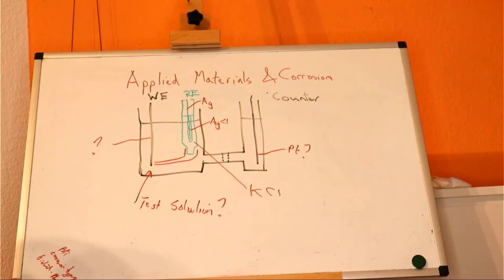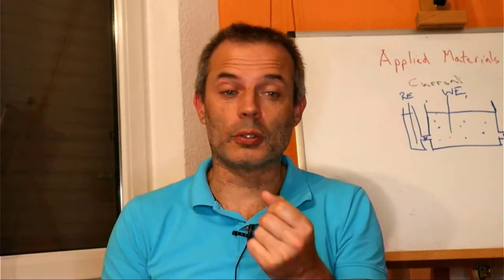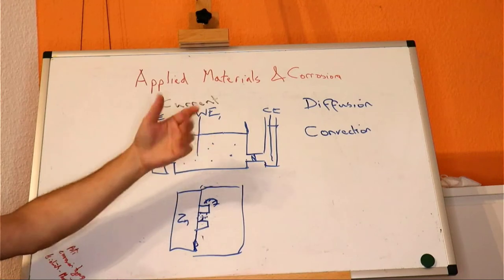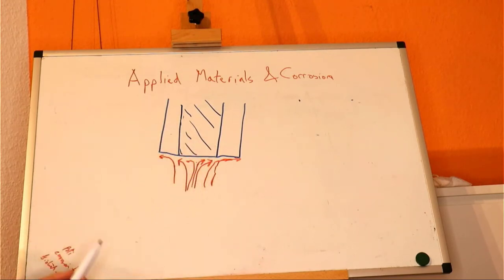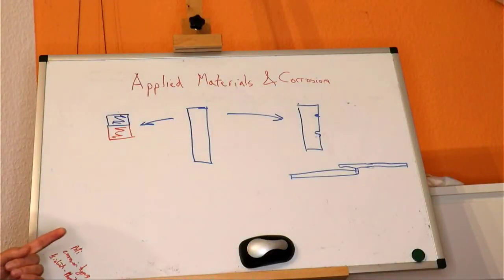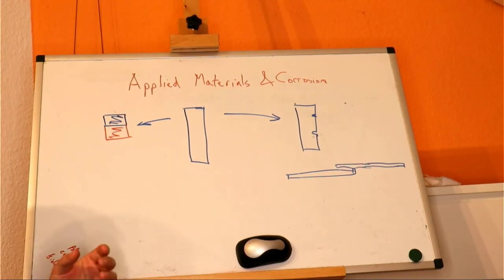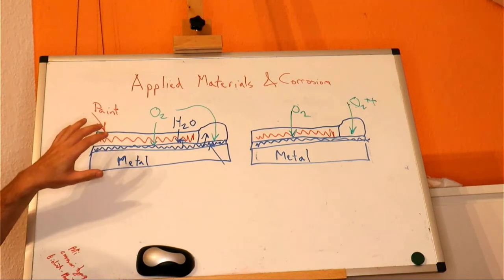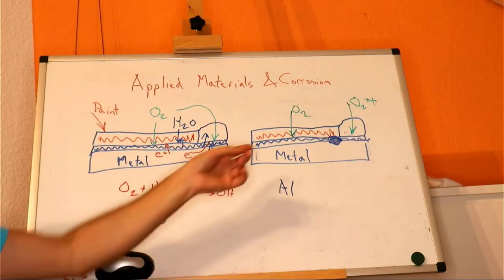Applied Materials and Corrosion 3 Electrodes and Corrosion types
Why three electrodes are usually used for electrochemistry, some small electrochemistry topics and an introduction to corrosion